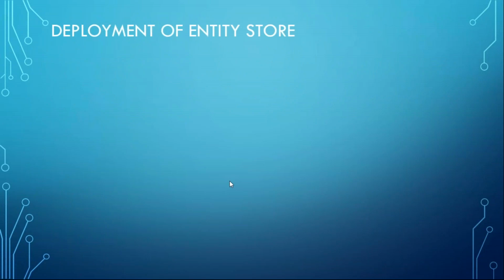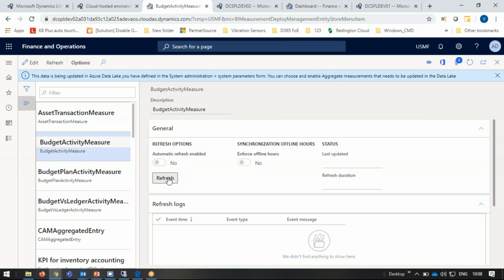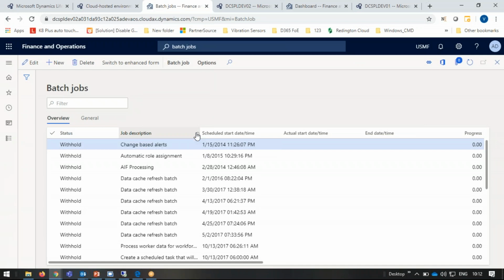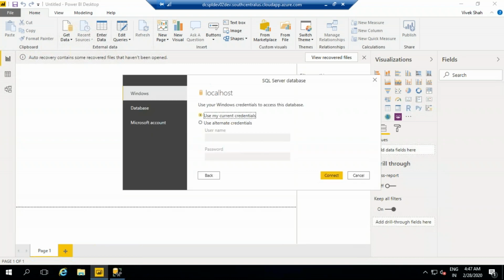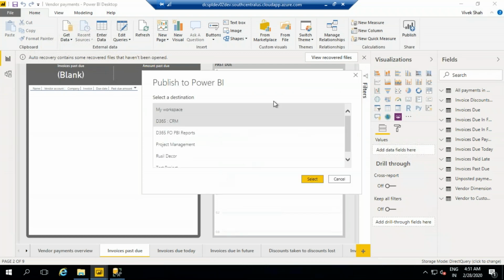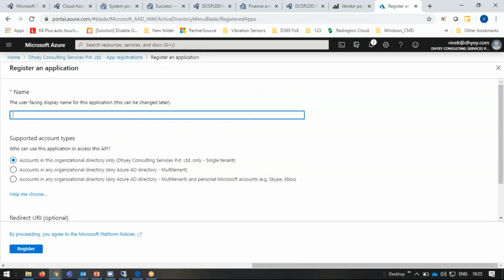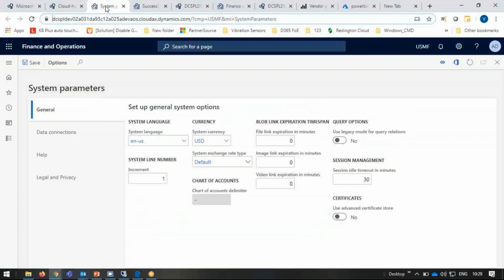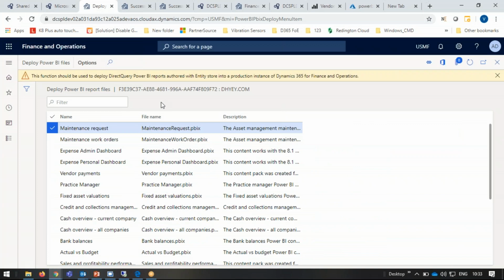Microsoft Power BI and Its Integration with Microsoft D365 FnO On Premise and On Cloud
Webinar hosted by Vivek Shah on Microsoft Power BI and Its Integration with Microsoft D365 Finance and Operations On Premise and On Cloud.